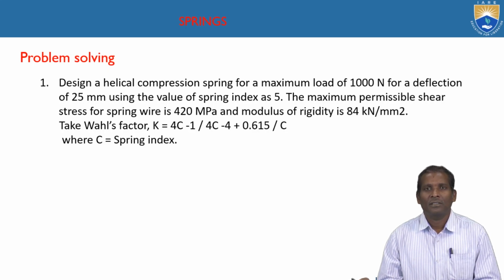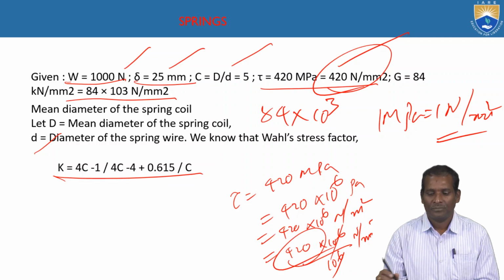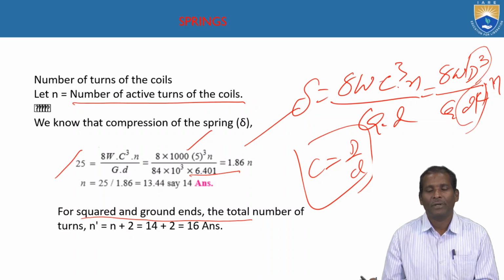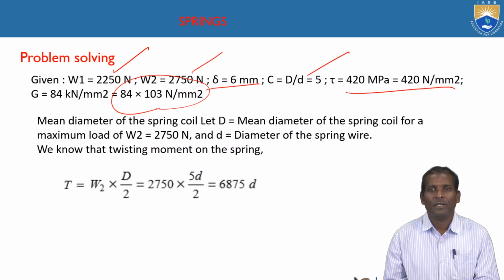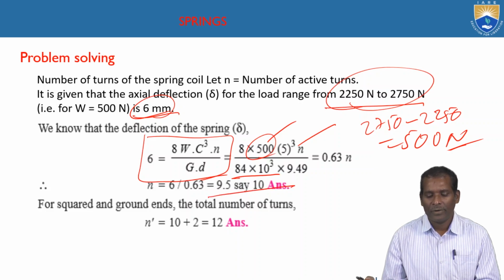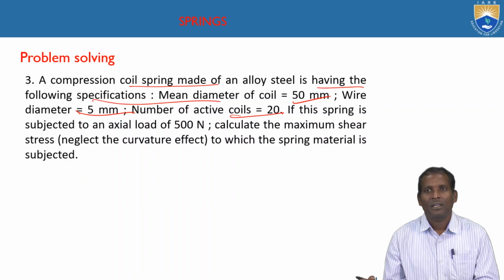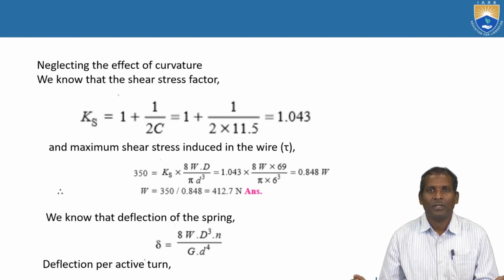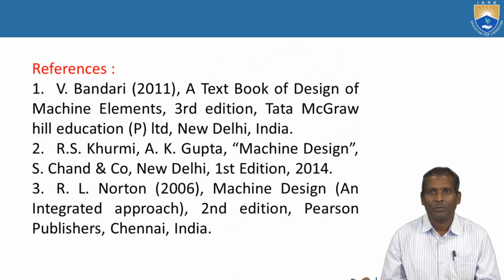Problem Solving on Springs by Dr. GVR Seshagiri Rao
Problem Solving on Springs by Dr. GVR Seshagiri Rao | IARE

Telangana, India.